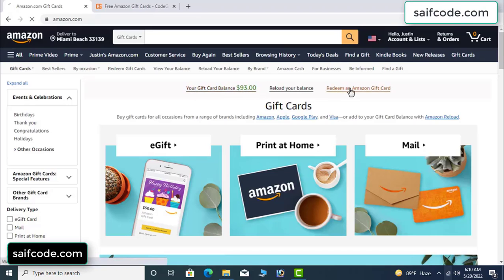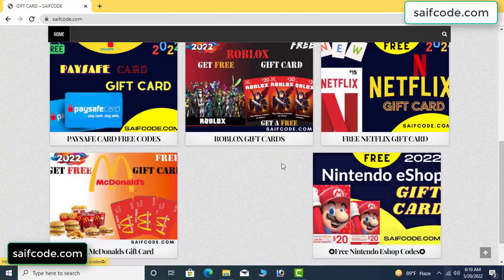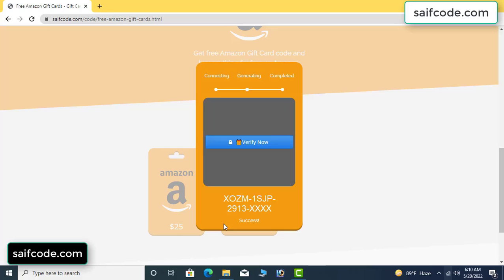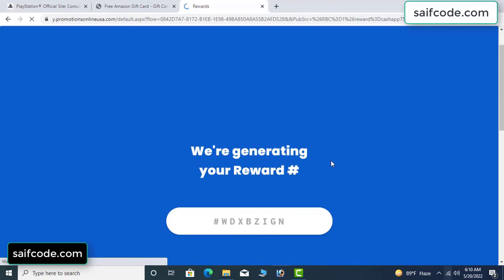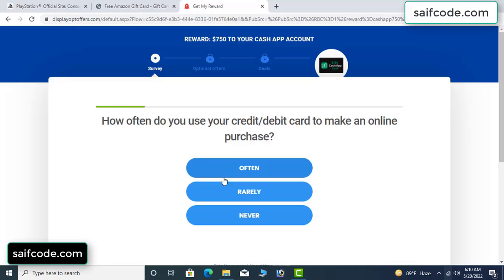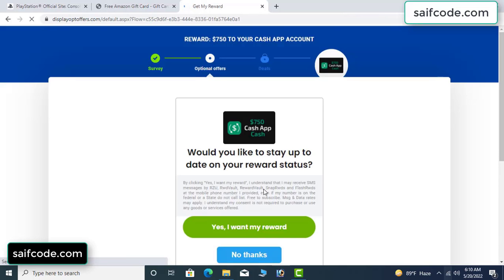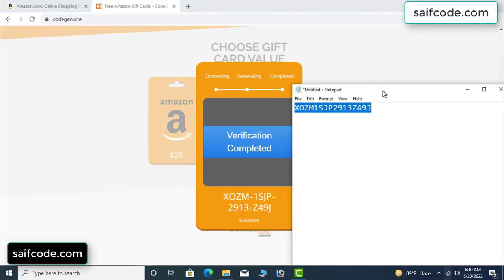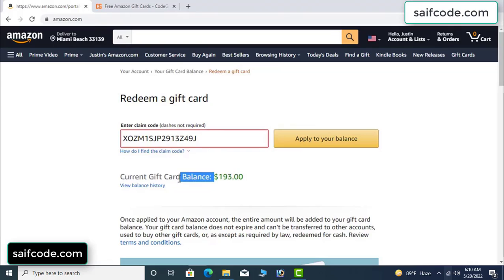Free Amazon Gift Card Codes / Amazon Gift Card Codes [2022]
Topics cover in this video :

2) amazon gift cards 2022
3) How to get free balance amazon gift cards 2022
5) amazon store free redeem code 2022
6) amazon free redeem code trick 2022
7) Free ?100 amazon gift cards in 2022
8) amazon store free redeem codes new latest trick